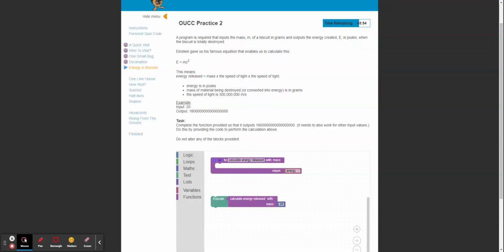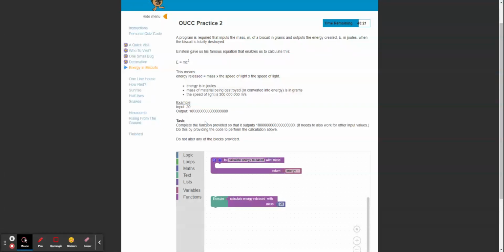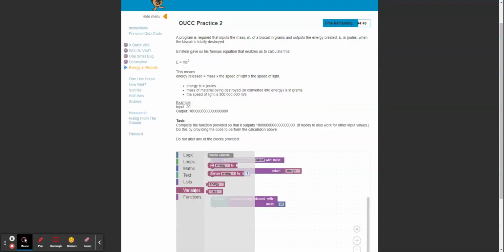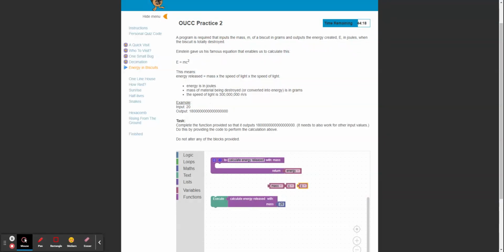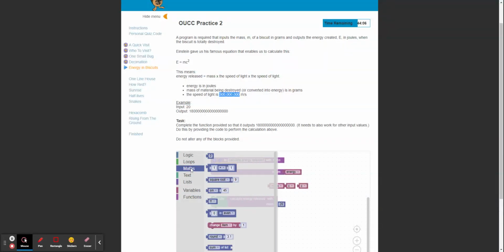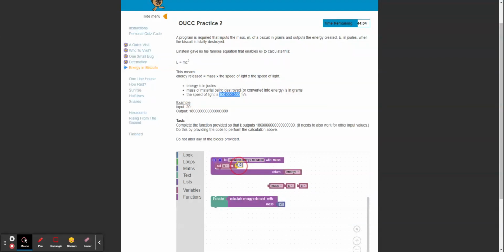OUCC Practice Round 2 Question 5